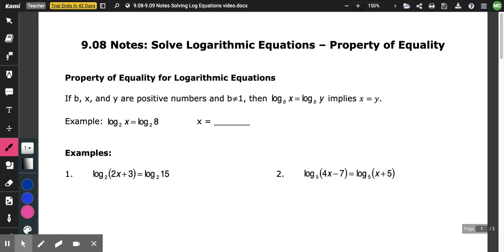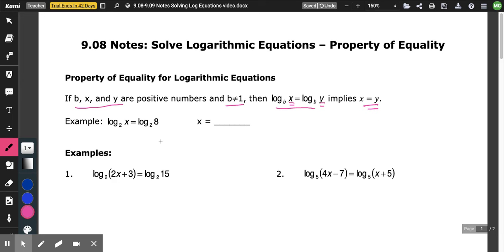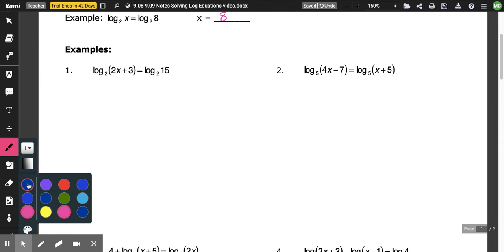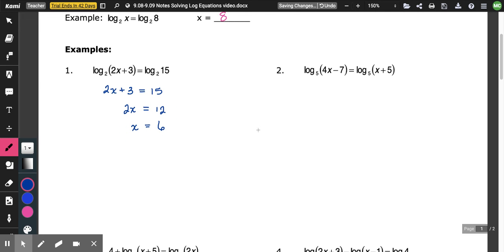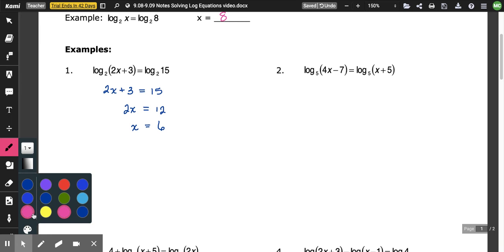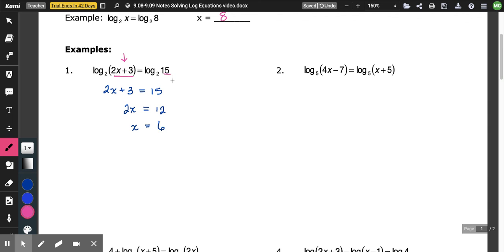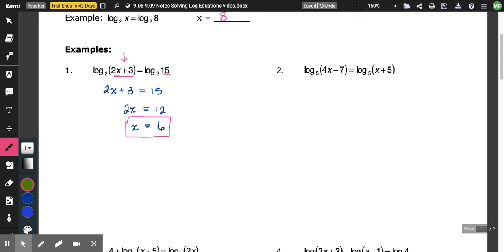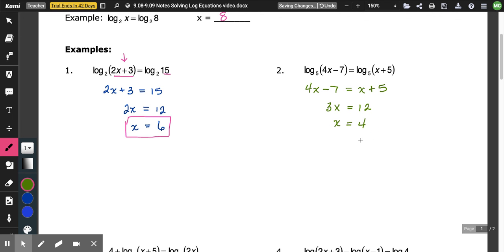9.08-9.09 Notes Solving Log Equations video.docx